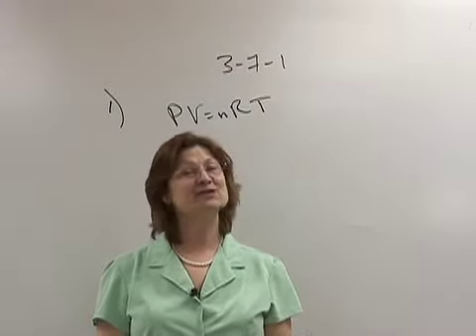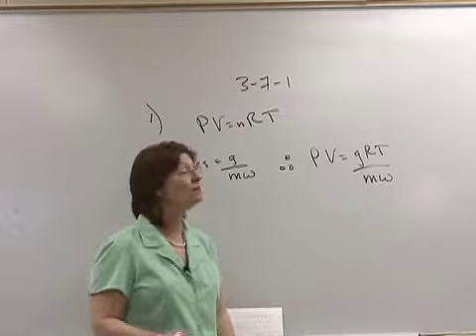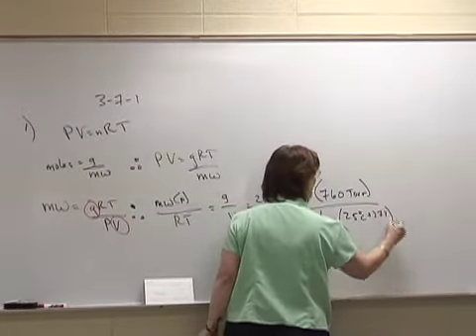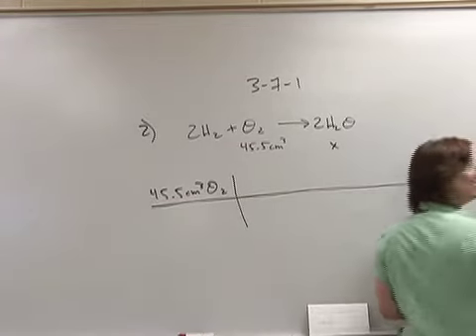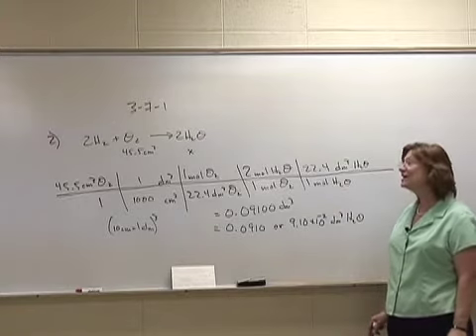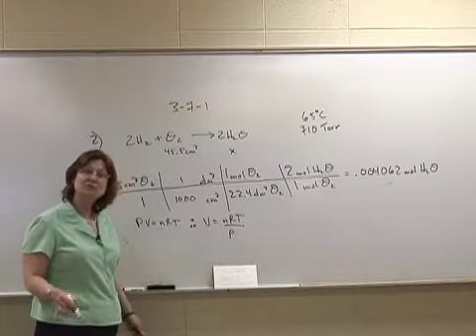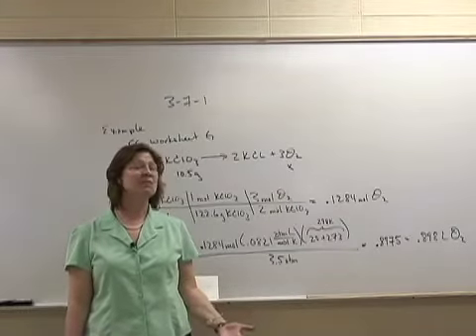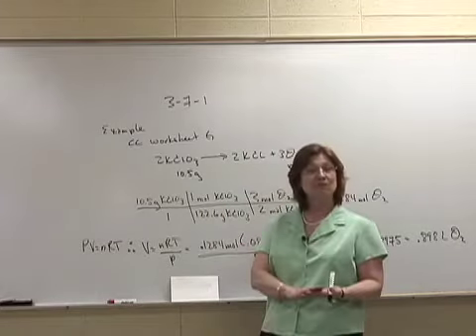3-7-1 Quarter 3 Week 7 Day 1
Ideal gas law calculation of density and a volume-volume problem at STP